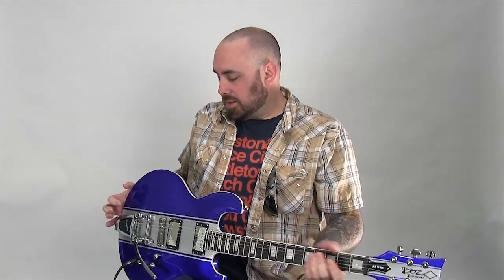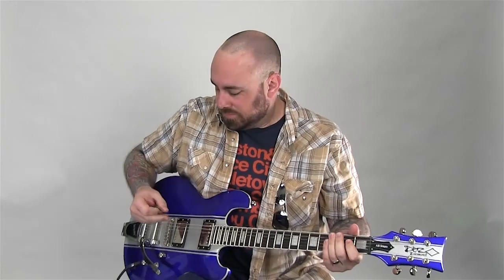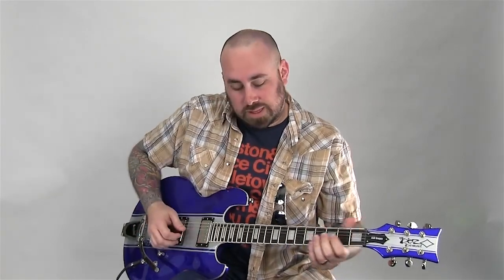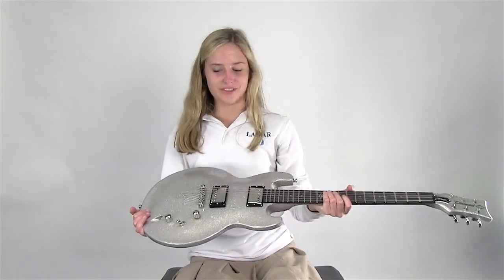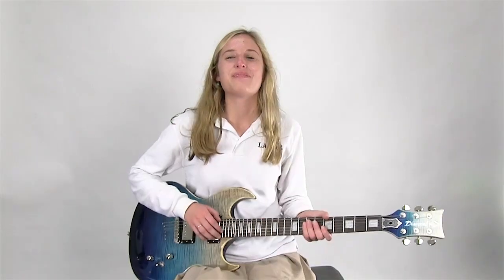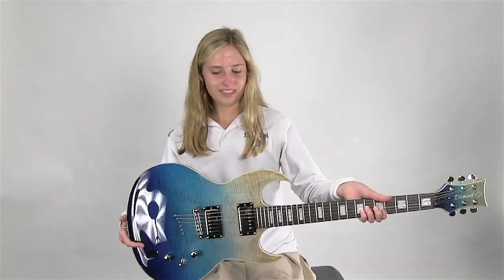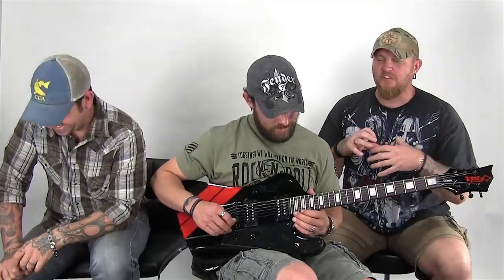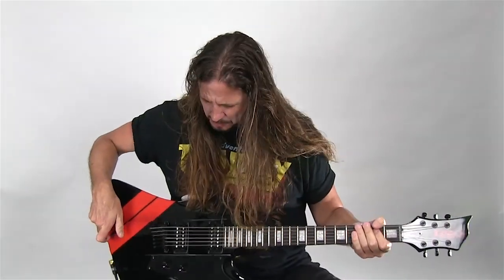Diamond Guitars (formerly DBZ Guitars or DBZ/Diamond) Customer Response Demo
Check out this vid. . .  Great candid customer responses to Diamond Guitars. . .